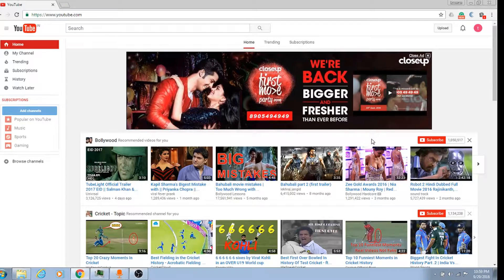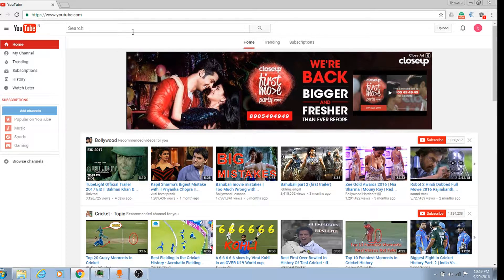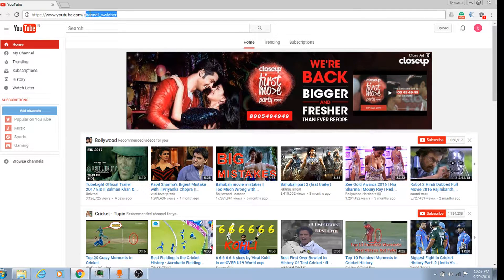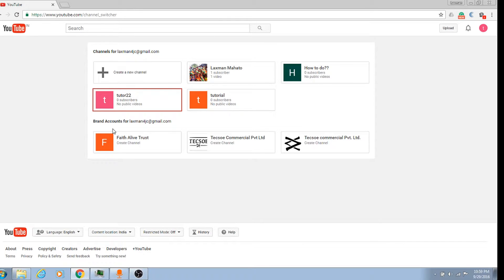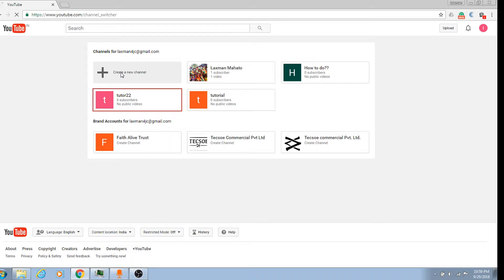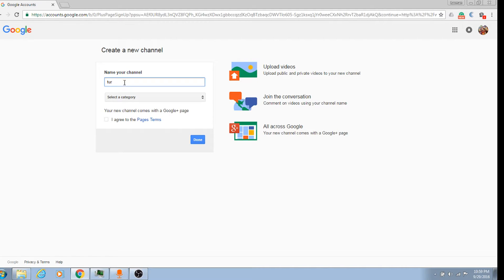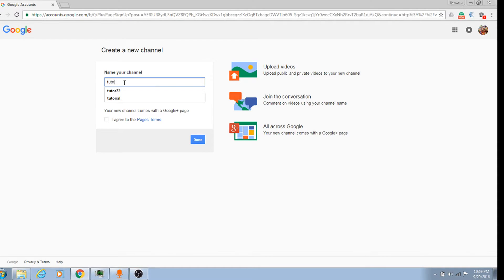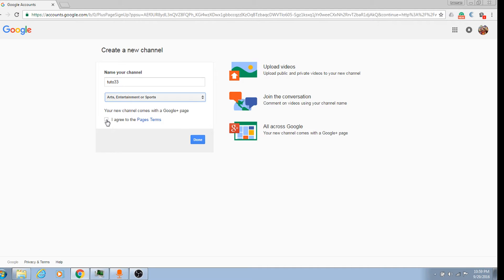Multiple YouTube channels under one gmail account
How to have Multiple YouTube channels under one Gmail account. 2016